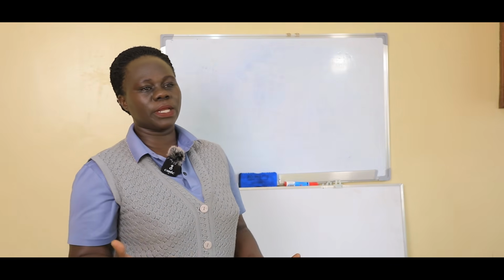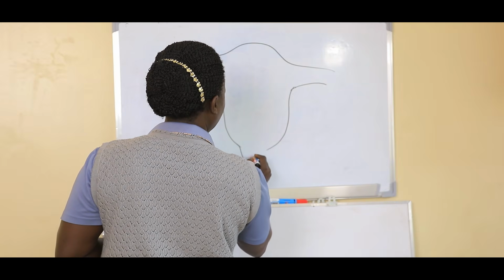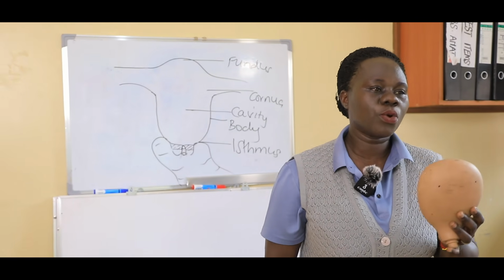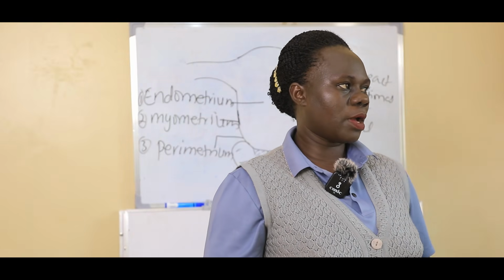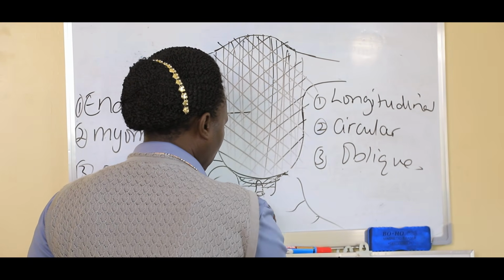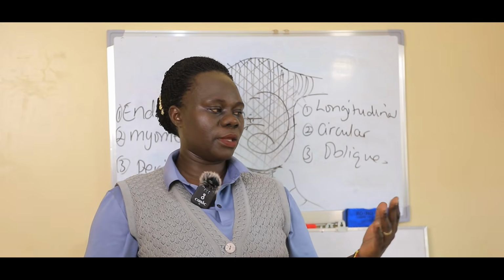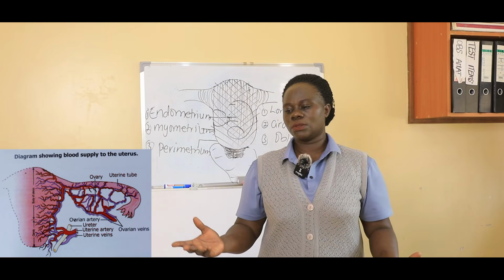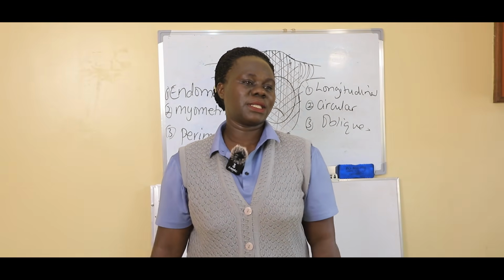THE NON PREGNANT UTERUS 9940 4856 m4v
This video is annotating the anatomy of the non pregnant uterus. please appreciate the gross and the microscopic structure,. Note the layers of its self, the functional layer which  sheds during menstruation and the basal layer which regenerates into a new functional layer of the endometrium.
Understand the muscle fibers of the myometrium, the longitudinal that contract and retract during labour, The circular ones that helps the cervix to dilate and prevent spread of contractions to the uterine tubes and finally the  oblique muscle fibers which ligature the tone blood vesicles after delivery.
Nice viewing dears.